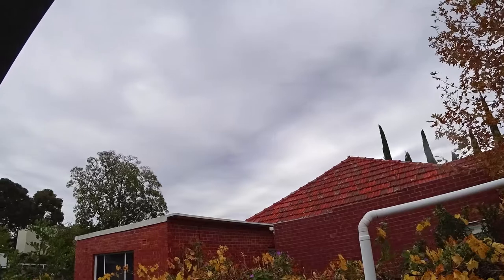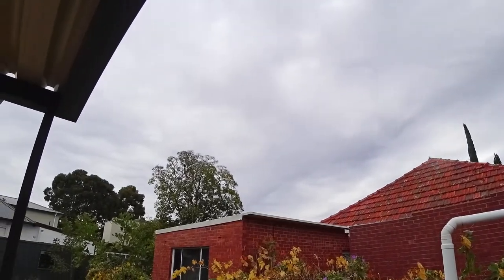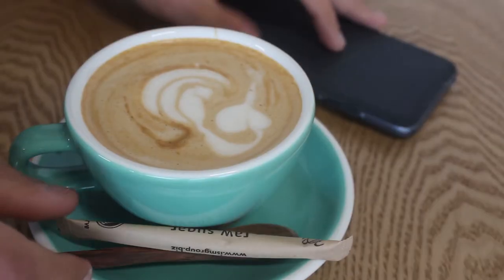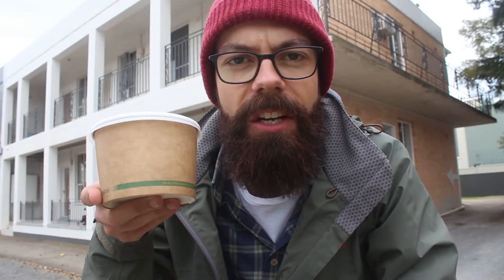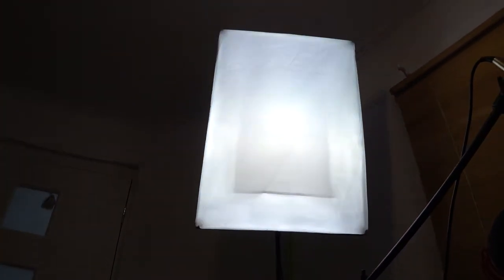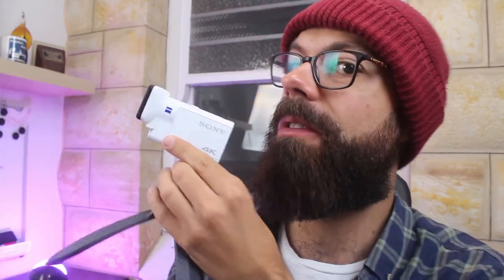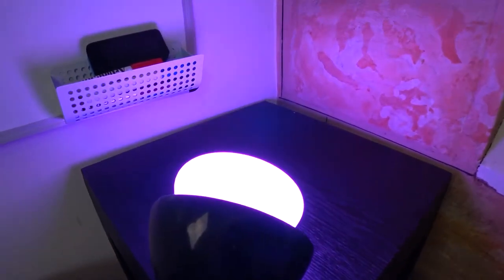Vlog lighting | The unseen part of vlogging that'll improve your videos!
Here's the unseen part of every vlog that'll up your video game! 💡 📹 💡

The creation of a vlog combines so many aspects of storytelling and technical skills.

It can be hard to get started because you have to be over so many things!

Vlogs need a camera with a good microphone (or an external microphone)

BUT

You may also consider using a vlog lighting set up if you are recording from a home studio or in low light environments regularly.

There are some inexpensive setups that work really well for hobby and business vloggers.

Here's how I use natural lighting and my simple studio set up to give that next level look to my vlogs.